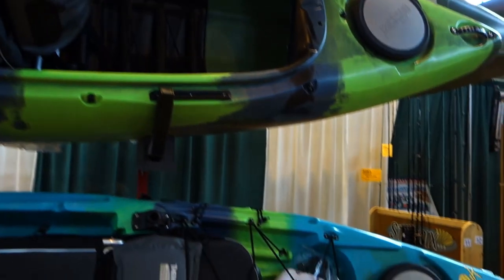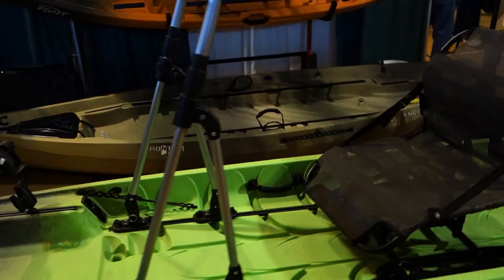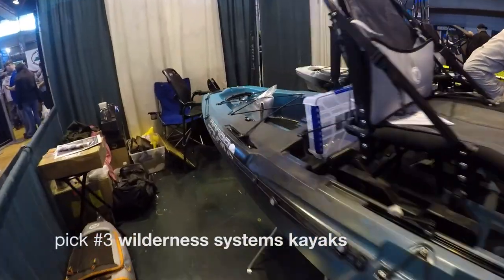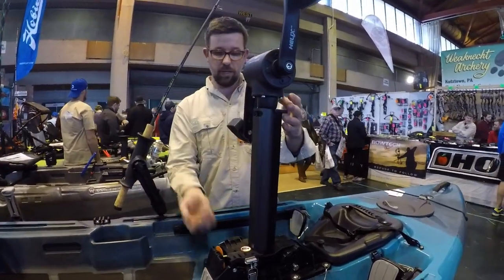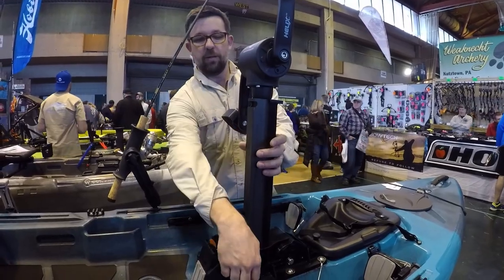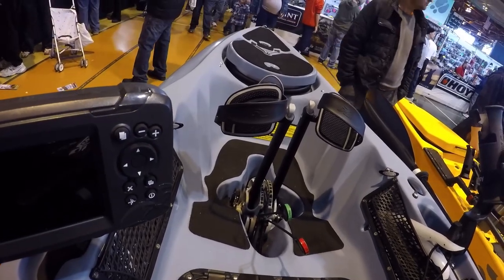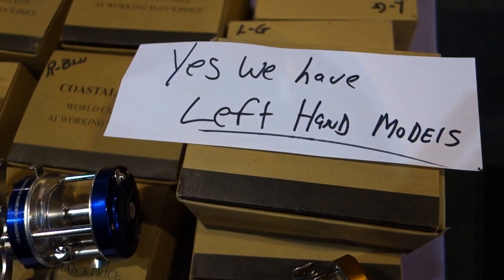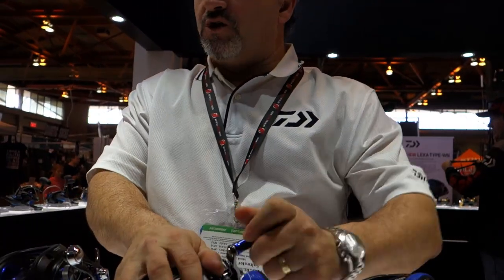Bass Fishing Show: 5 Top Gear Picks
At the Suffern Fishing Expo, I find the latest hot picks of the year for fishing in 5 categories: Lures, Rods, Recreational Boats, Scent Attractants and Reels. I recommend featured top fishing products, brands that I currently use and some new honorable mentions below:
Jackall Flick Shake
St Croix Triumph Sprinning Rod
Smelly Jelly
Daiwa Ballistic LT Reel
For more about me, my art, nature & outdoor topics, please visit...